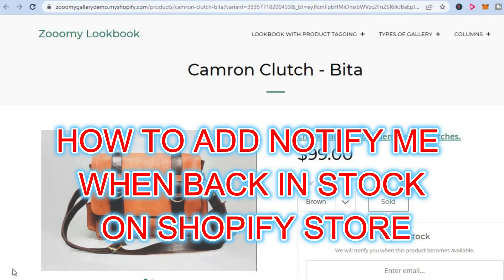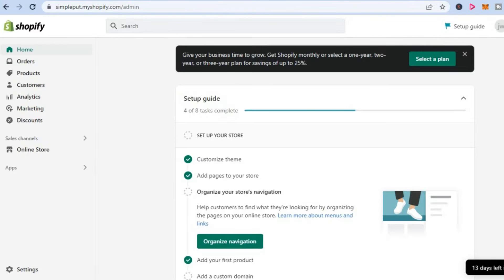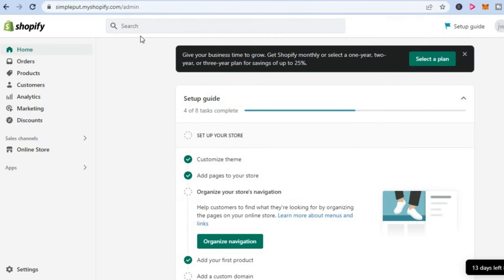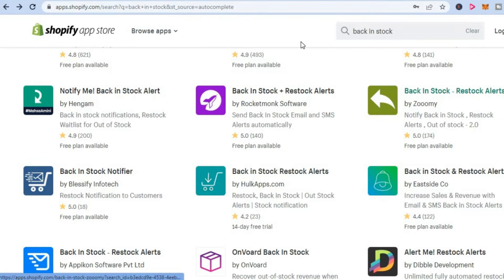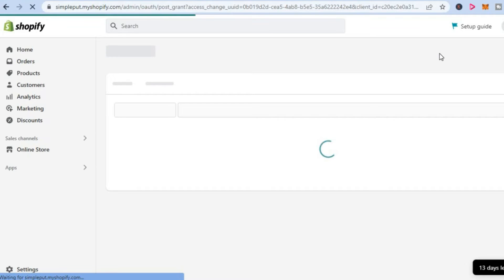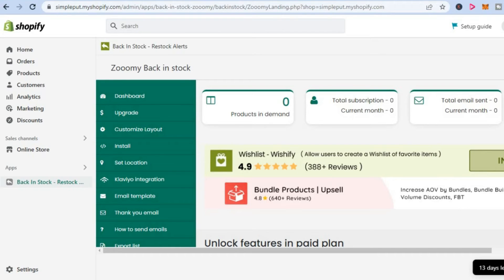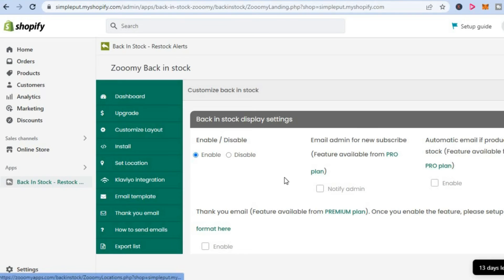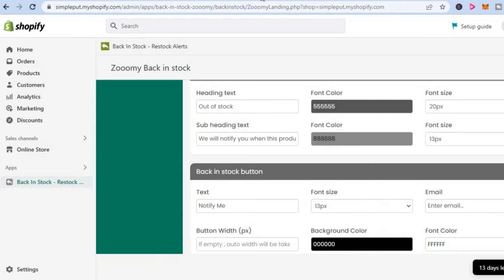HOW TO ADD NOTIFY ME WHEN BACK IN STOCK ON SHOPIFY STORE In 2024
HOW TO ADD NOTIFY ME WHEN BACK IN STOCK ON SHOPIFY STORE